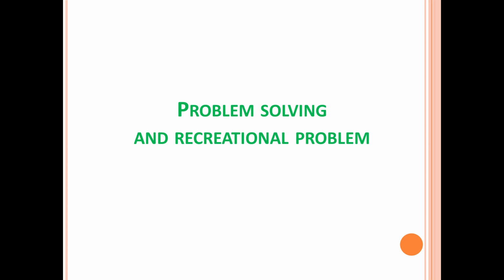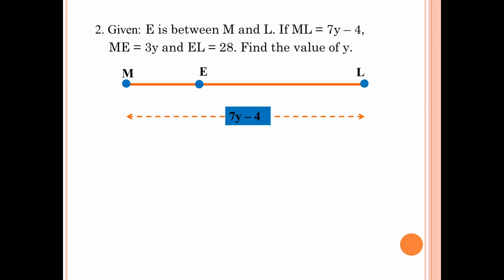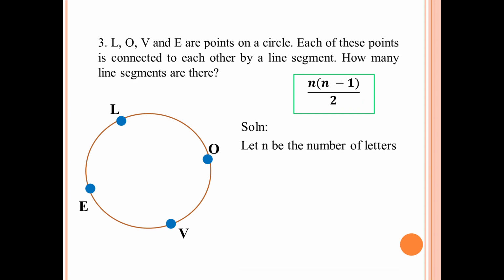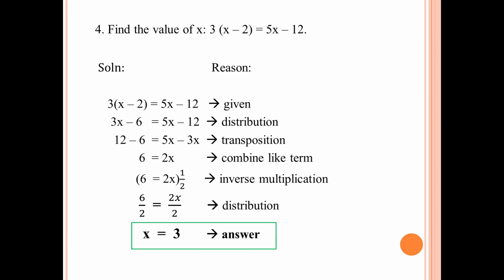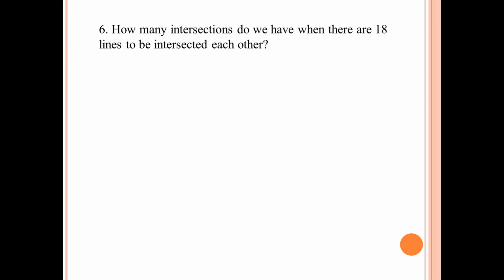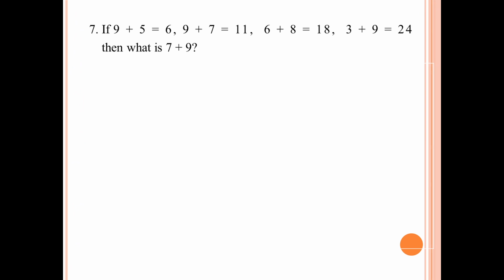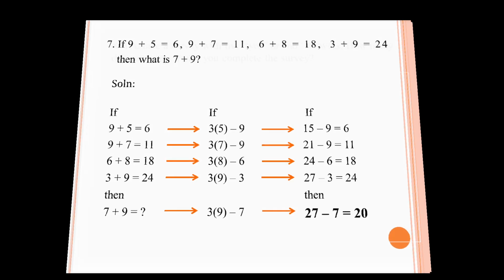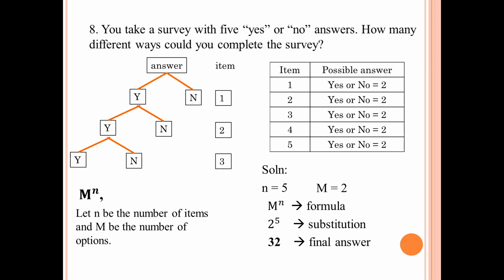Solving Worded Problems: What are the strategies and steps in solving problems with solution?